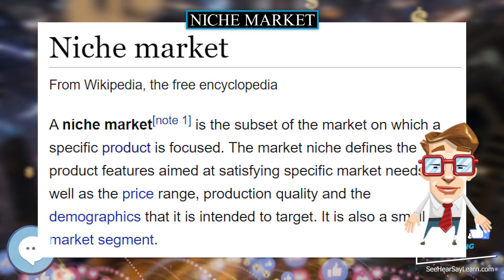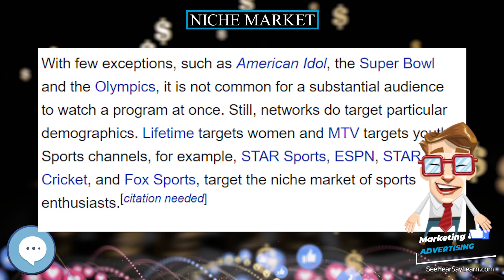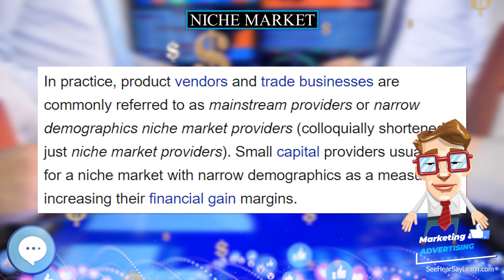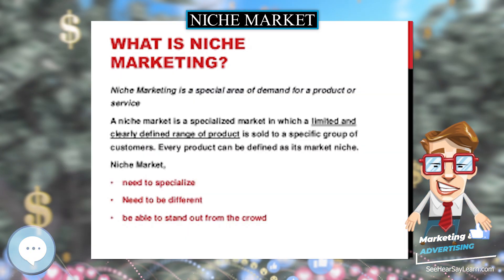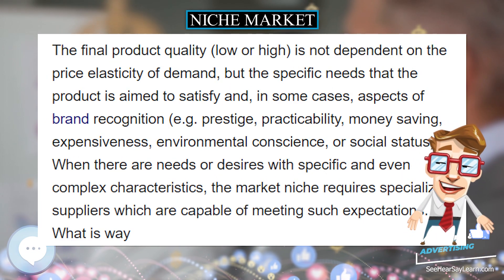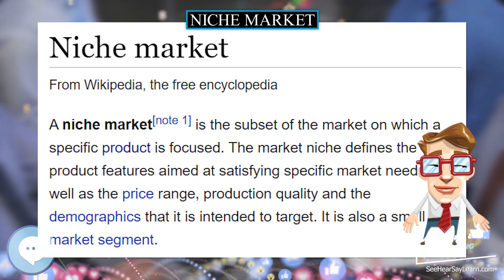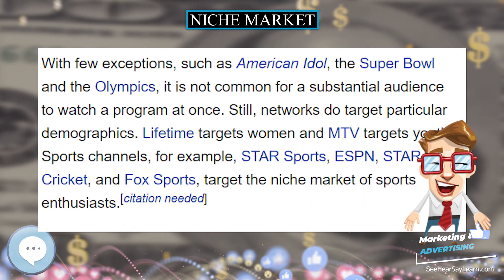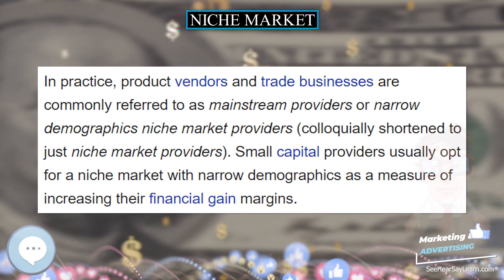Niche market 💲 Marketing & Advertising💲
A niche market is the subset of the market on which a specific product is focused. The market niche defines the product features aimed at satisfying specific market needs, as well as the price range, production quality and the demographics that it is intended to target. It is also a small market segment.